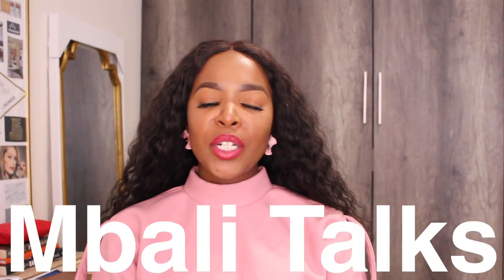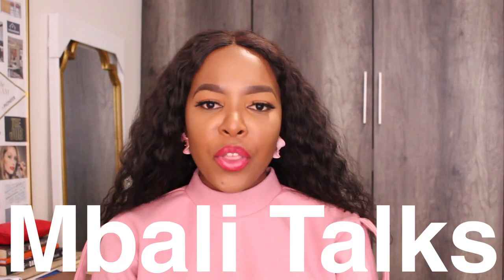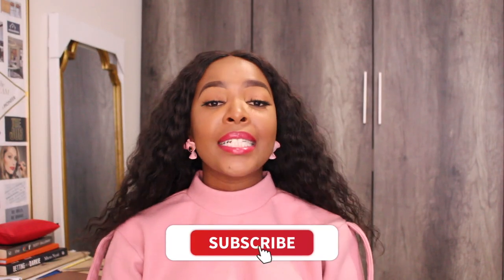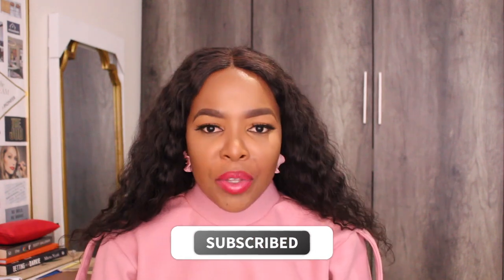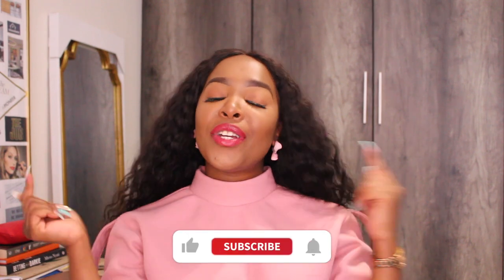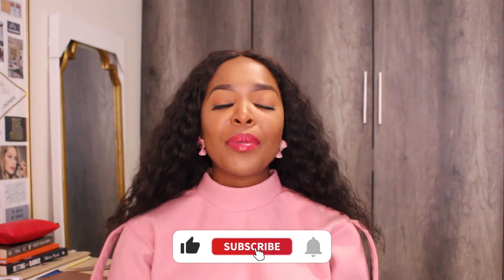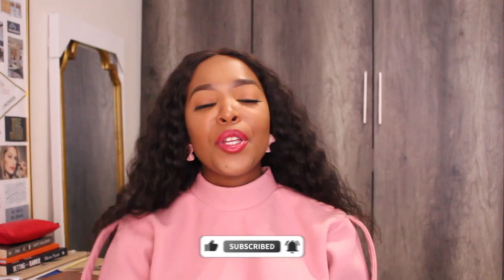Best Website To Teach English Online: Teach English Online 2022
Hey Guys, this is such important information and I cant't wait to share it! 😃Todays' video is about the top 3 best websites to teach english online and how you can actually score yourself a tutor spot and teach english online in 2022 without a TEFL certificate. I have applied on two of the three websites I am recommending today and the application process is fairly easy considering that you get to make real money teaching english online without a qualification.